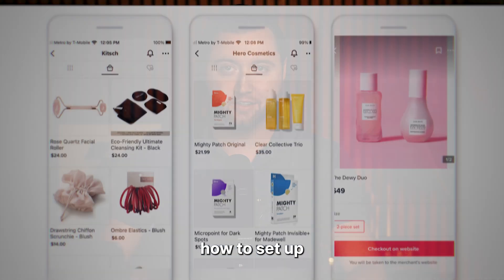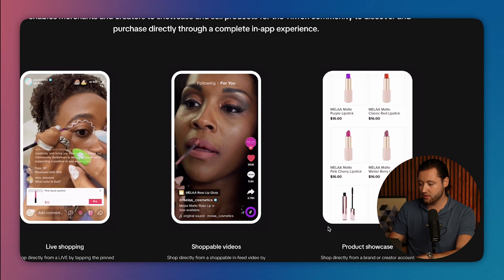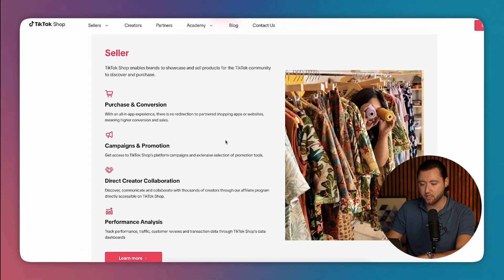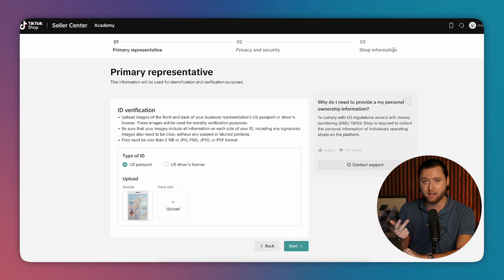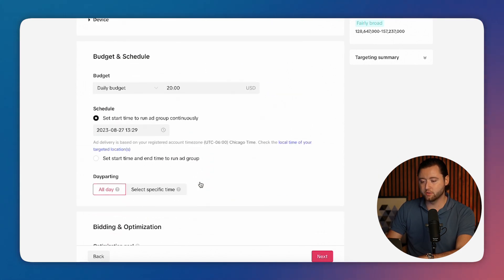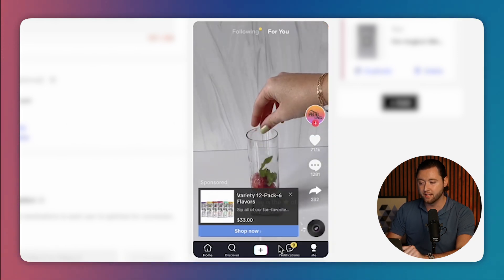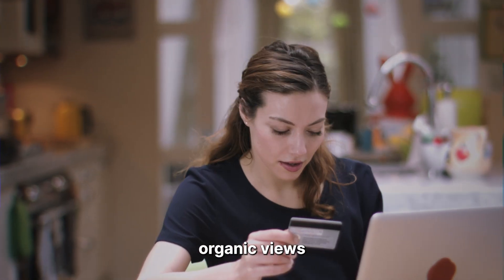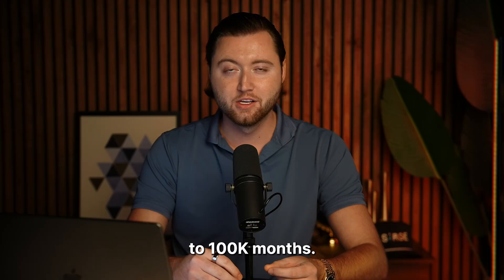NEW TikTok Ads Tutorial for 2024 (TIKTOK SHOP)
In this video, we cover TikTok Shopping ads and how to setup the TikTok Shop so you can get purchases with TikTok ads directly on TikTok. Whether you are doing a livestream, posting or running ads this can get you more awareness and sales for your brand.

⭐TIKTOK PARTNERED WITH US!⭐ Get Up to $1,500 in TikTok Ad credits!

To learn more about growing your brand on TikTok or growing on TikTok in general check out this